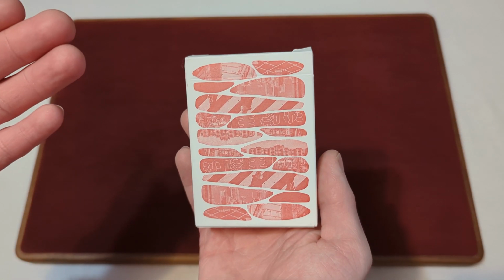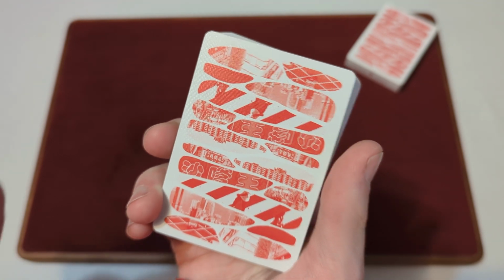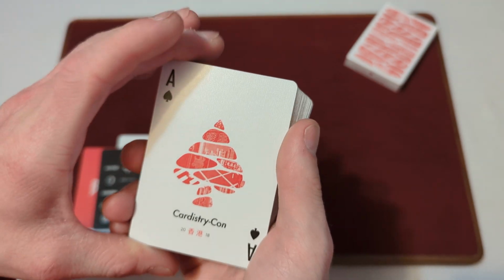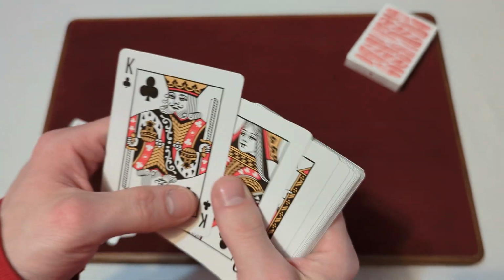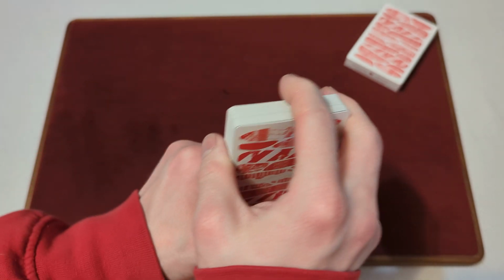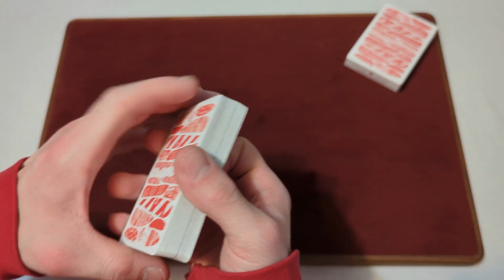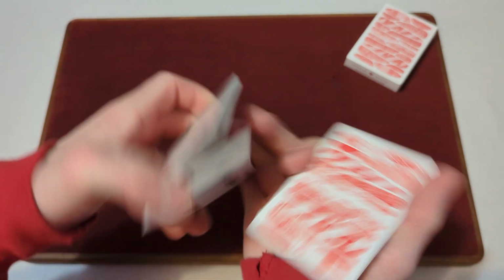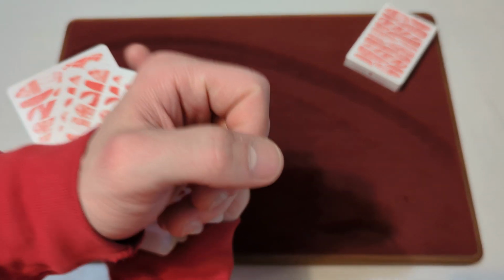Daily deck review day 162 - 2018 Cardistry - Con playing cards